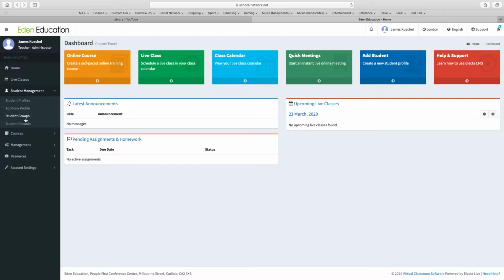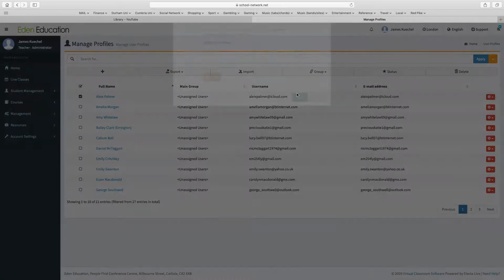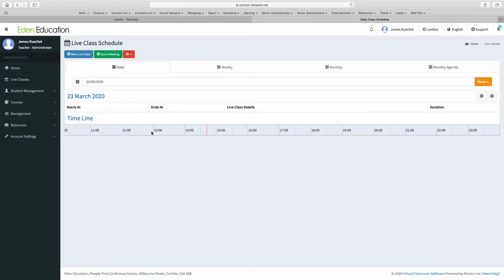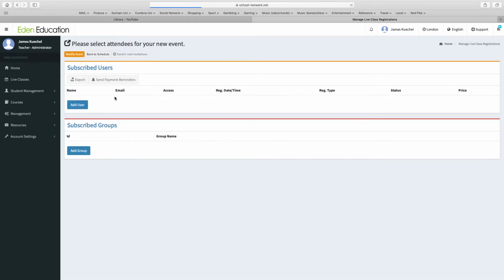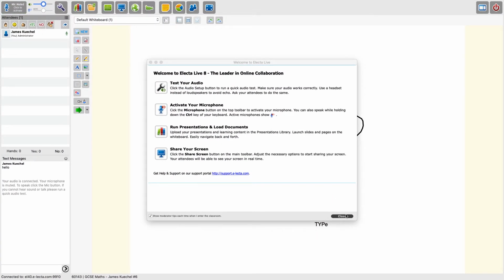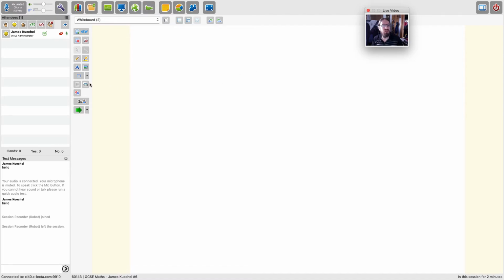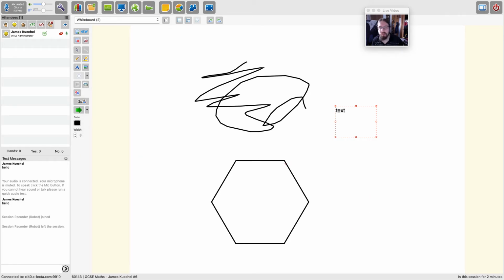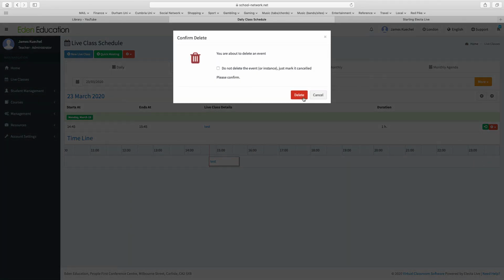Eden Ed Learning Platform Tutorial 1